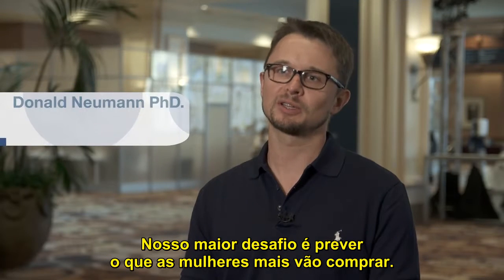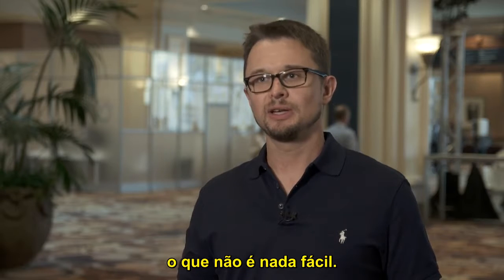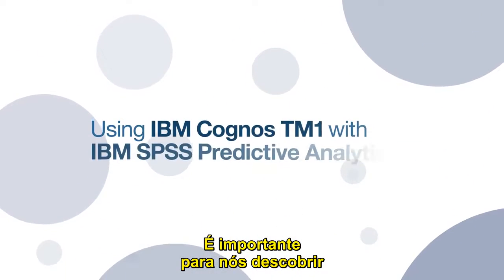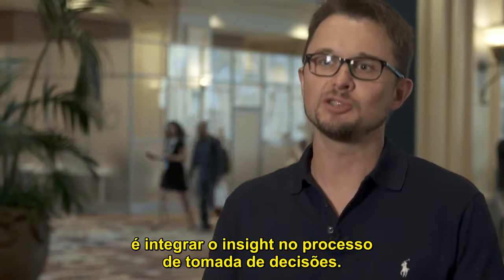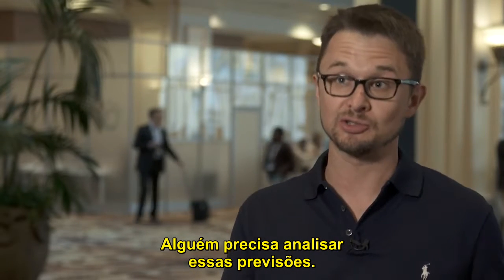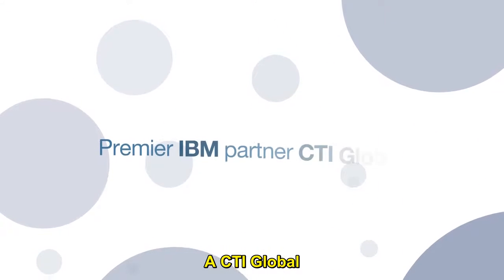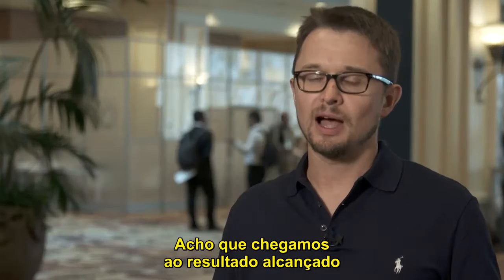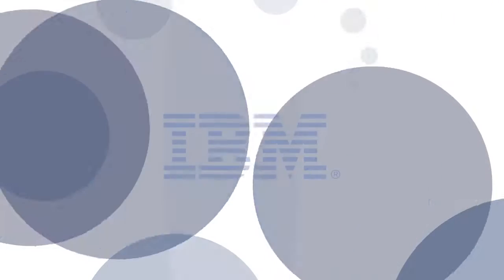Grupo Boticario - Predicting consumer demand (Legendado)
O segredo da solução de planejamento de demanda do Boticário.